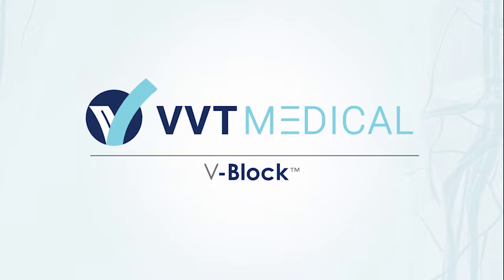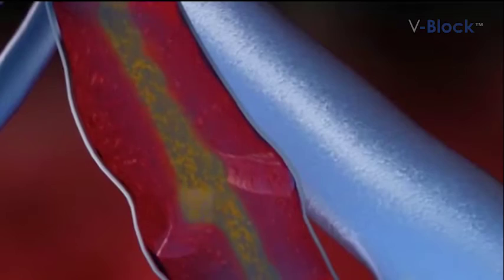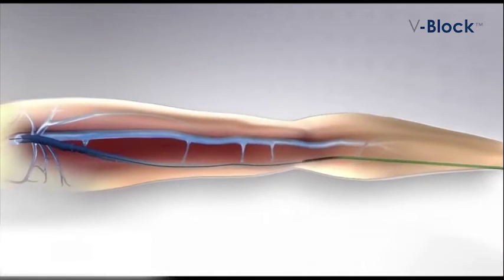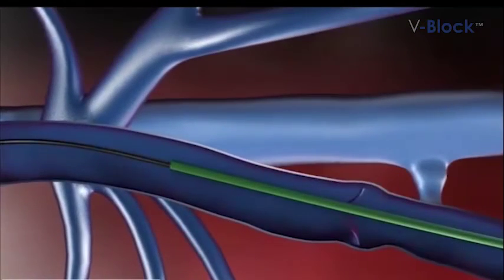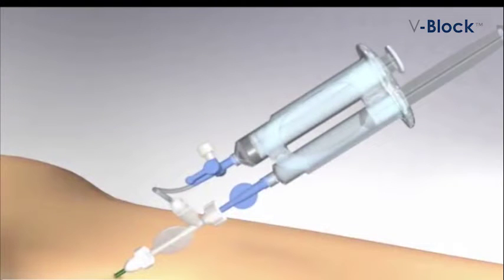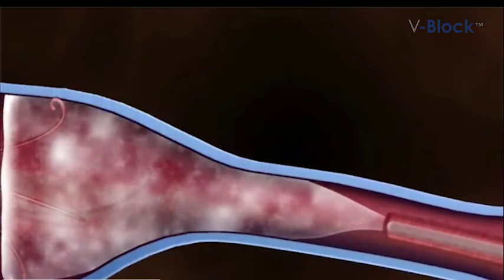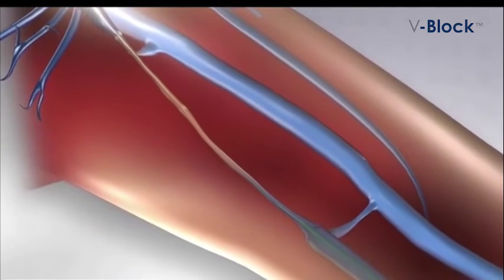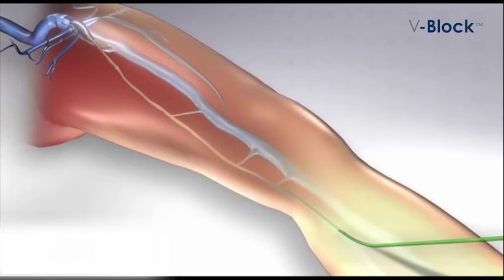Treatment of large saphenous veins using the V-Block procedure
ScleroSafe with V-Block is especially designed to simply, safely and effectively treat severely dilated and challenging Great Saphenous Vein (GSV) conditions